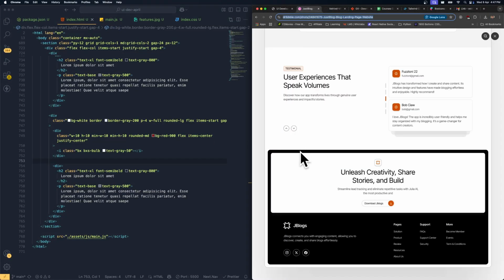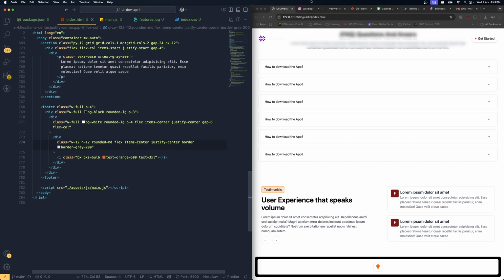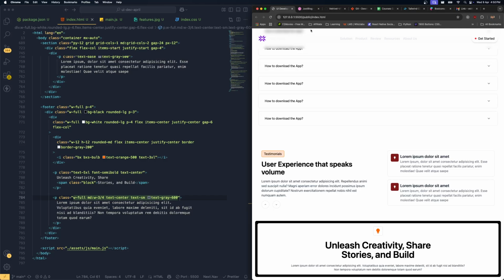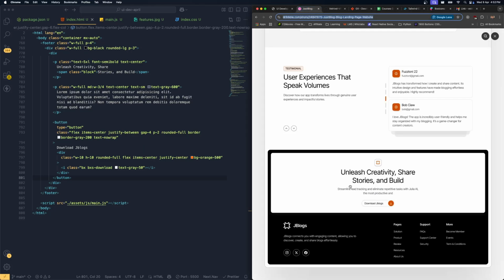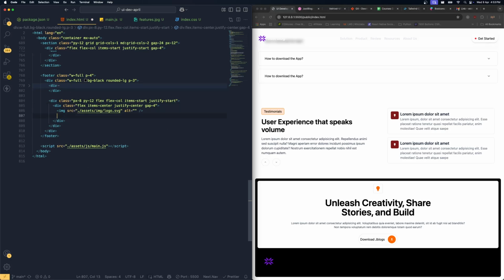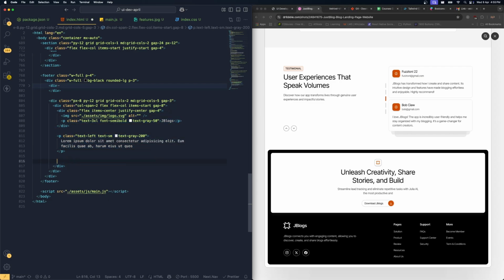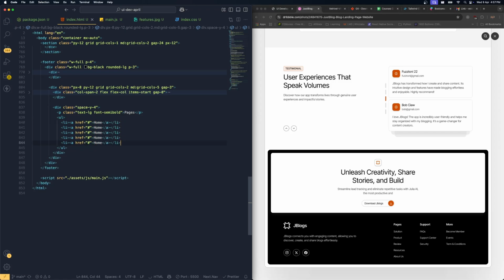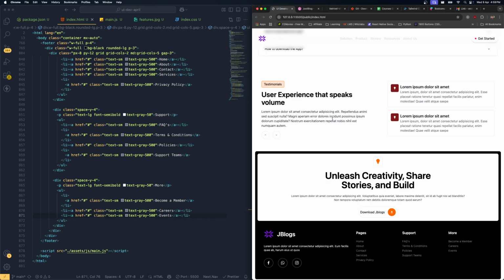📤 Frontend Web Dev Part 17 – Footer Section ([HTML, CSS, JavaScript, TailwindCSS, Git Cmd) 🦶📄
🔥 In this episode of the Frontend Web Dev Essentials series, we’ll design and implement a Footer Section using modern and responsive web development techniques with HTML, CSS, TailwindCSS, and version control via Git & GitHub.

📌 What you’ll learn in this video:
✅ Structuring a semantic footer with HTML5
✅ Styling and spacing using TailwindCSS utility classes
✅ Adding important links, social media icons, and branding
✅ Creating responsive layouts for mobile and desktop
✅ Using grid or flexbox for clean alignment
✅ Committing and pushing your footer changes using Git commands

💡 Why A Good Footer Matters:
▶️ Provides key site navigation and info (privacy, terms, about, contact)
▶️ Improves accessibility and SEO with semantic structure
▶️ Enhances professionalism and user trust
▶️ Sharpens your layout and responsive design skills